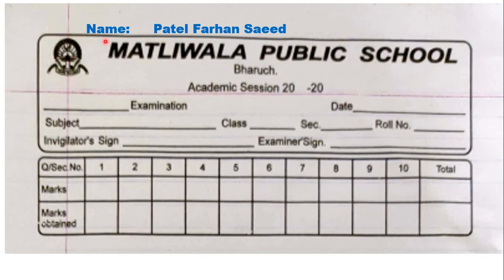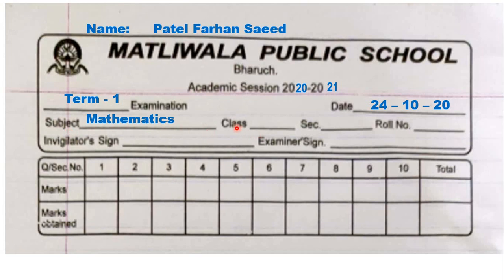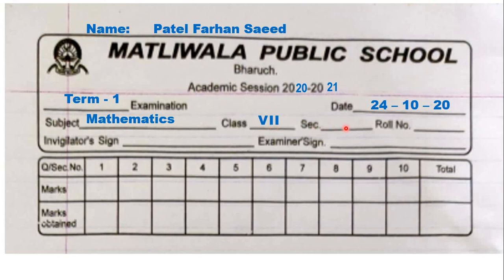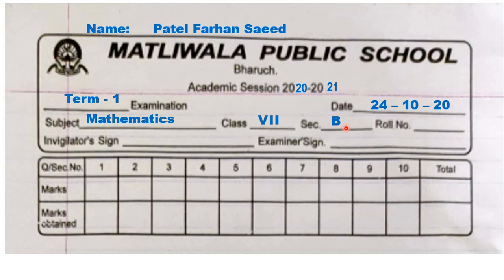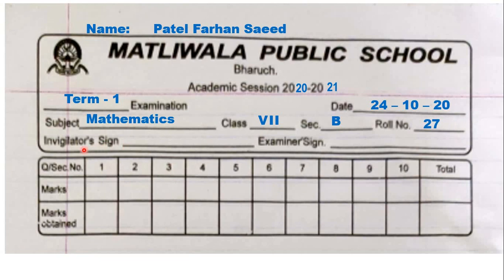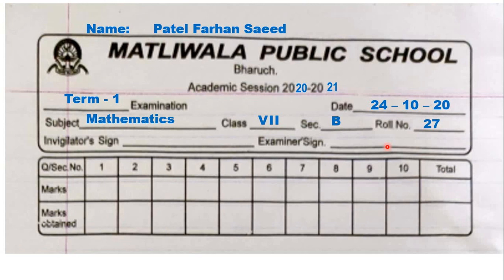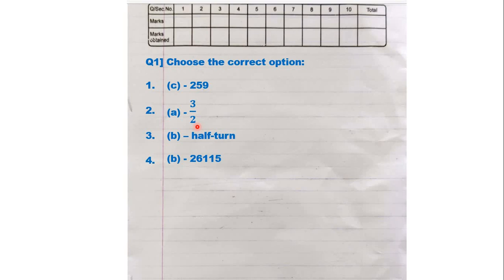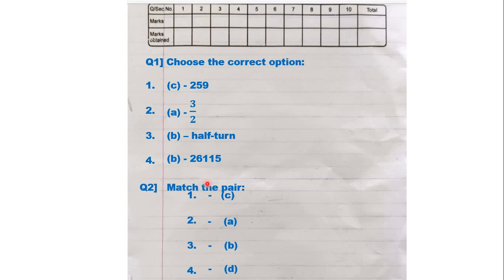Class-(5/6/7) /Maths/ Guidance for writing answer sheet